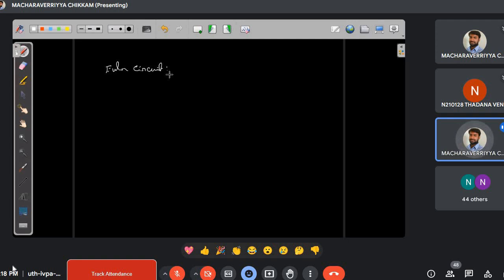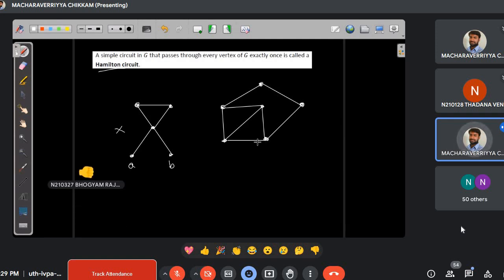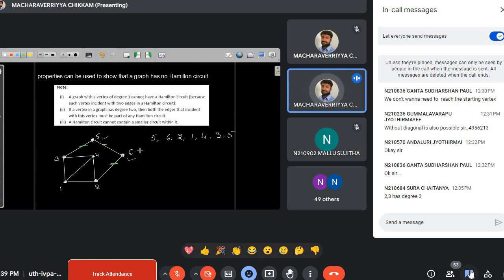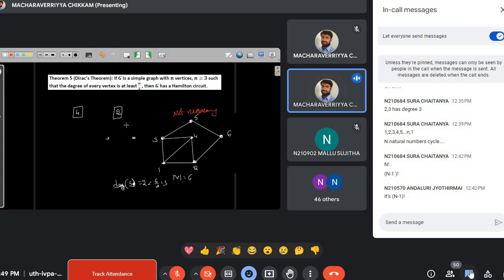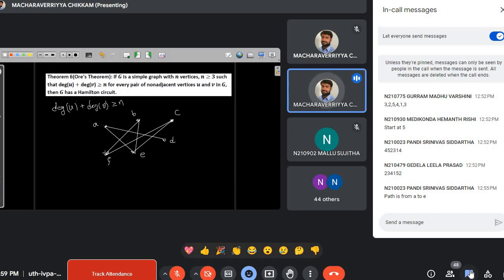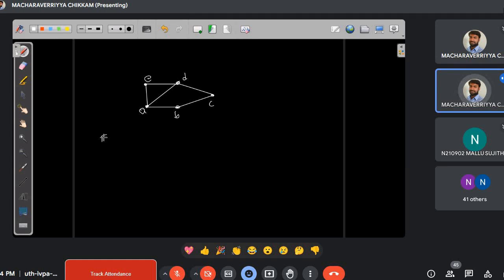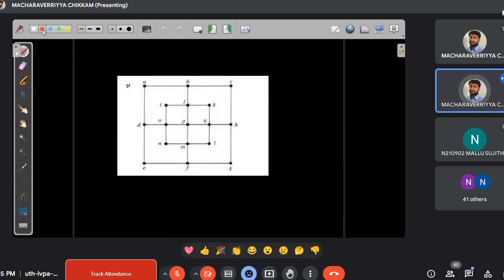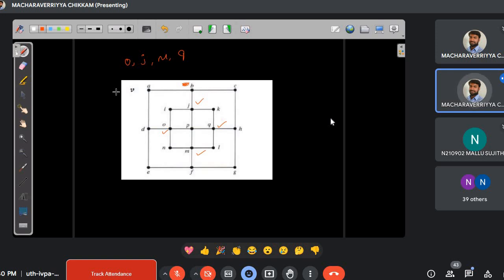Lecture-6 (part-3/3) : Hamilton Paths Circuits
In this video, the concept of Hamilton paths/circuit is explained. Discussed sufficient conditions to find Hamilton paths/circuits.
Watch the video for a clearer understanding through detailed examples and visuals.